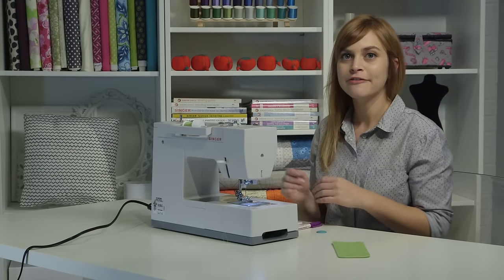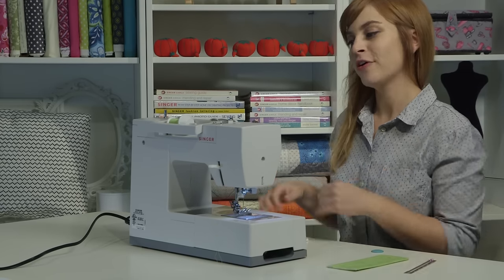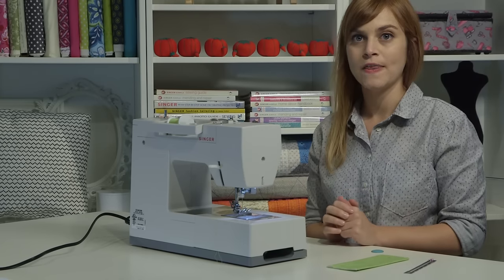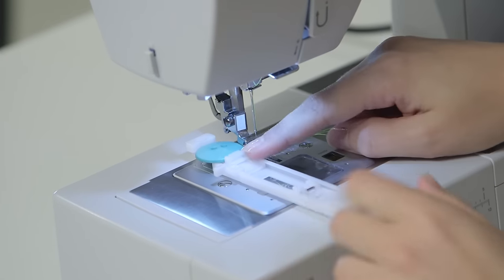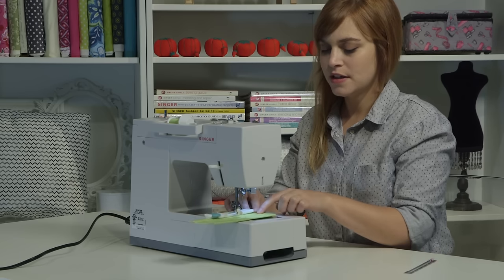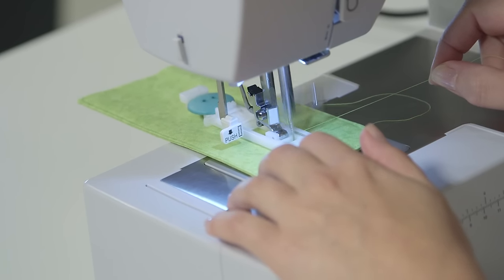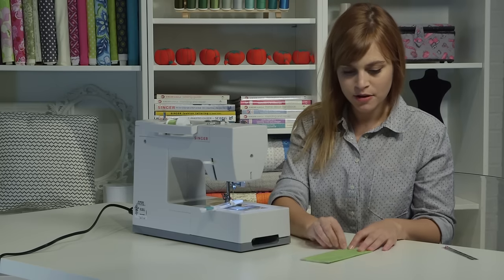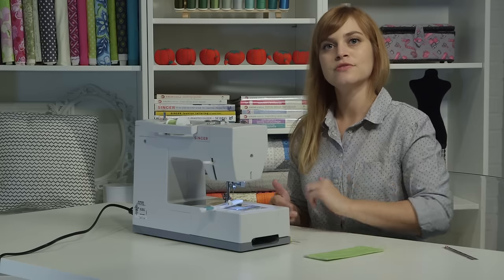SINGER® CLASSIC™ 44S Sewing Machine - Buttonholes